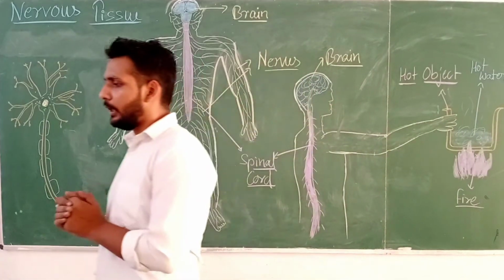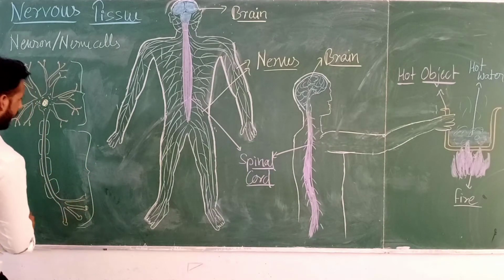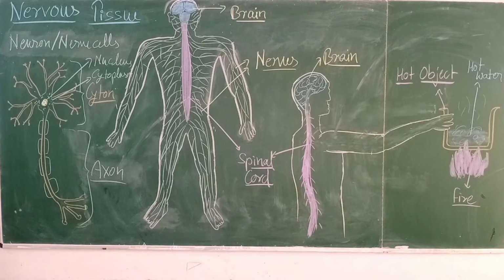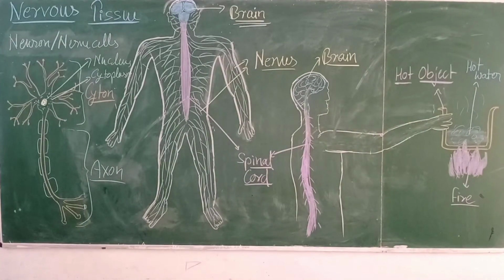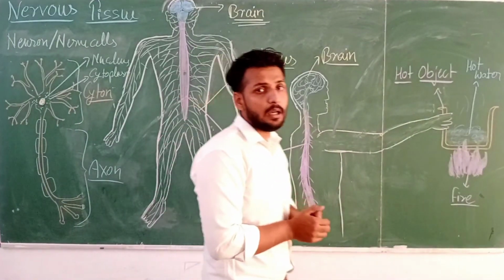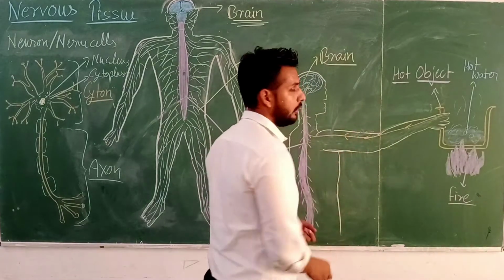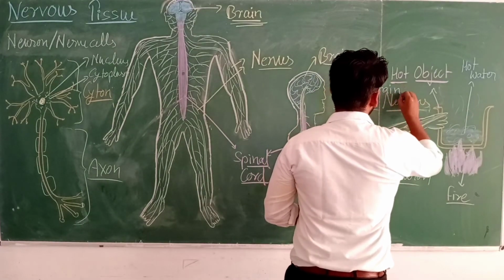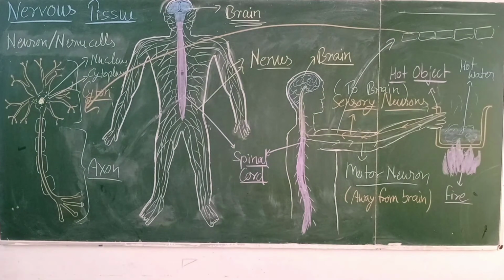Nervous Tissue Part 1